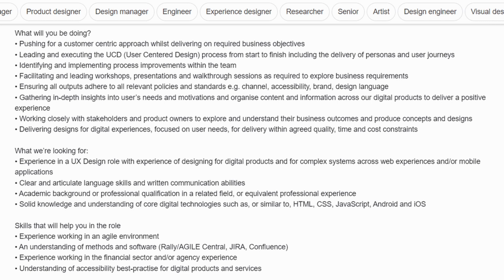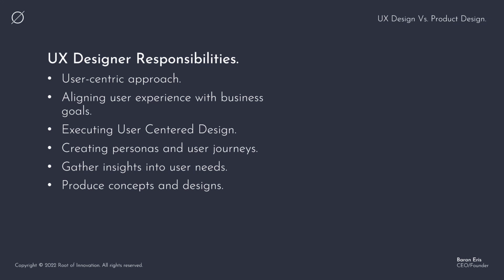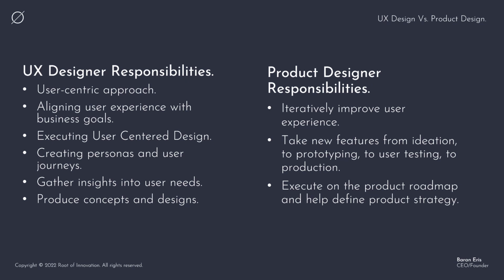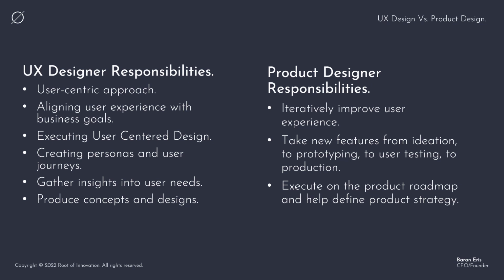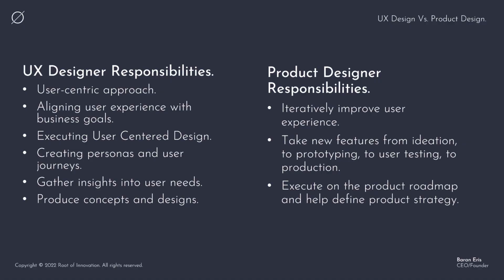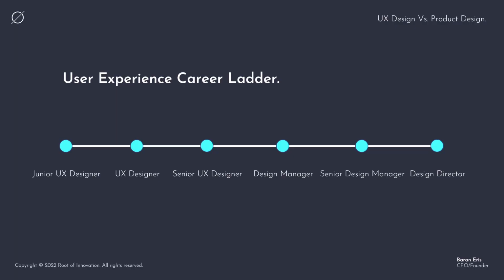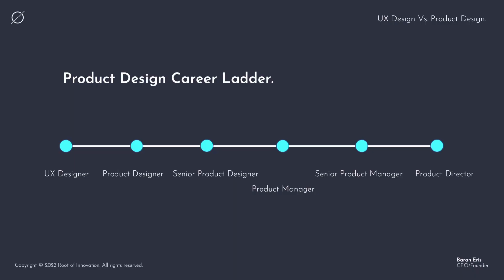UX Design Vs. Product Design - War of the Titles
Product designer Vs. User experience designer, which role is for you?

In this video I go other key differences between UX design and product design. I aim to provide you with a fundamental understand of the two user first roles.
Whether it be which pays more, who has more responsibility, or the skills required, this video should help you with this.